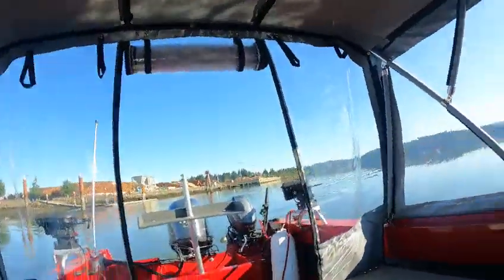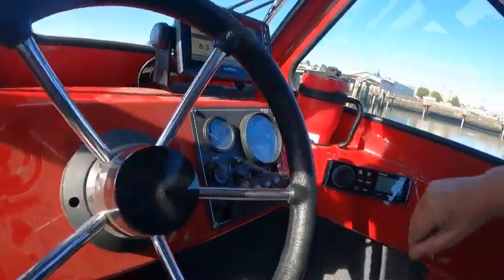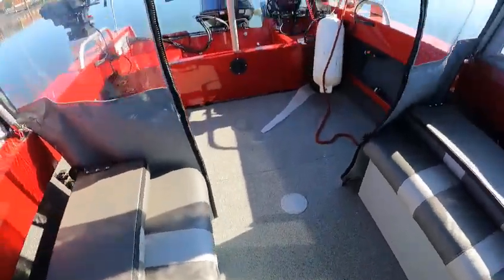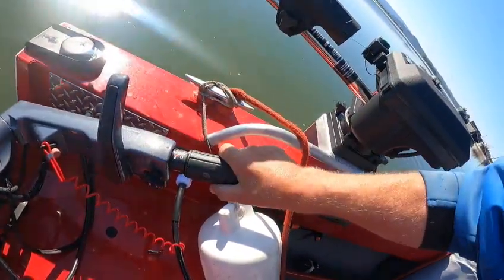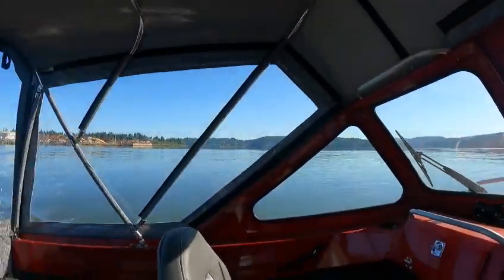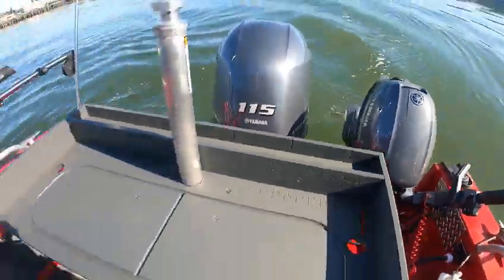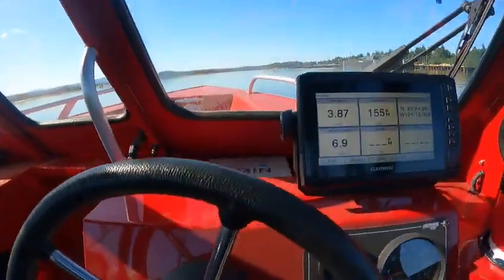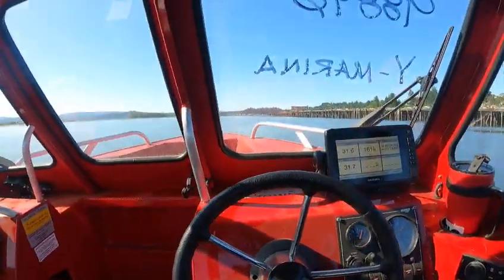180 hewescraft sportsman 2021 red water test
f115 yamaha t9.9 kicker garmin94sv fast great boat bang for the buck